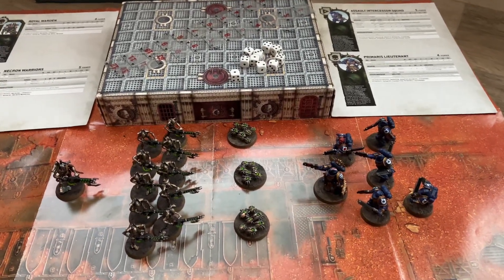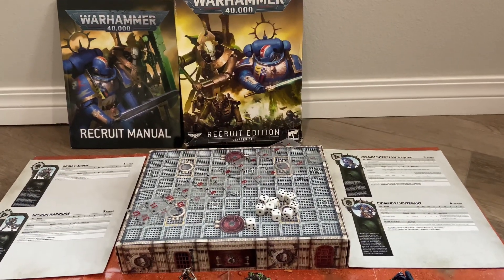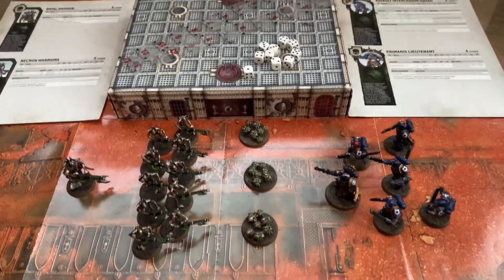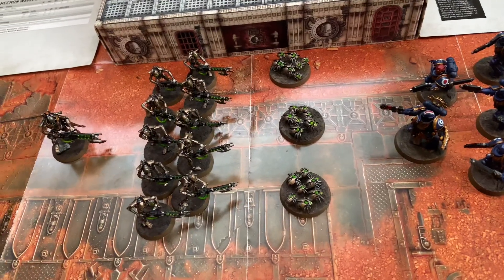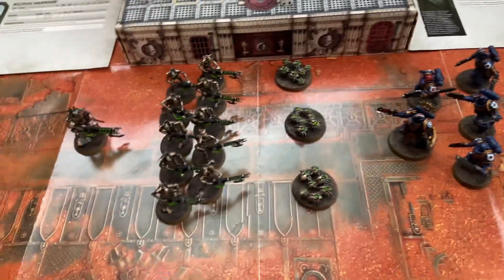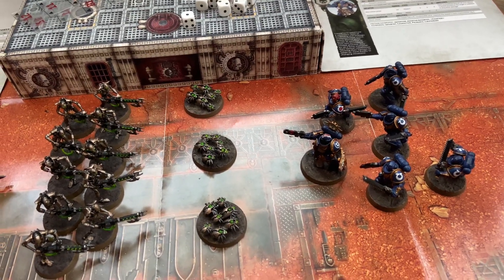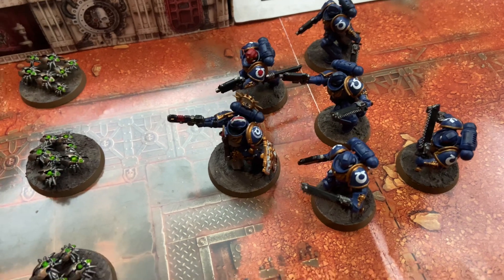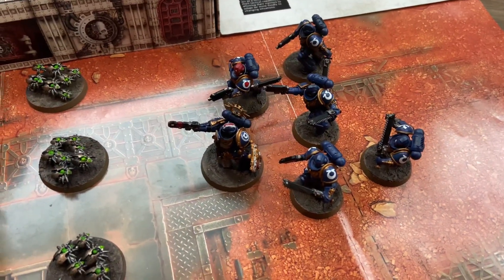Starting Warhammer 40k - Non-Screen Time With Your Kids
In this episode I share my experience with starting to play Warhammer 40k with my son.  I discuss the Recruit Edition box set we used to get started, going over what you get in the box and the basics of how it works.  I also discuss some of the limitations of starting to play Warhammer 40k using this start set.

Warhammer 40k Recruit Edition Starter Set
Warhammer 40k Starter Paint Set
Warhammer 40k Core Rules
Warhammer 40k Space Marine Codex
Warhammer 40k Necron Codex